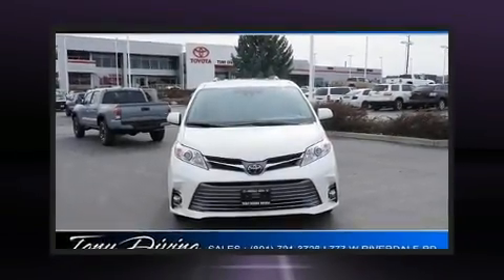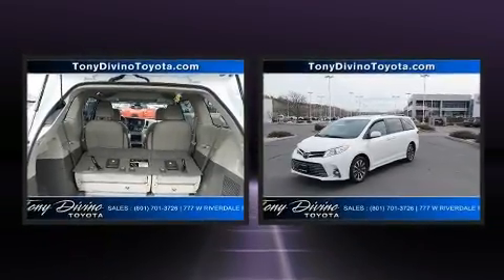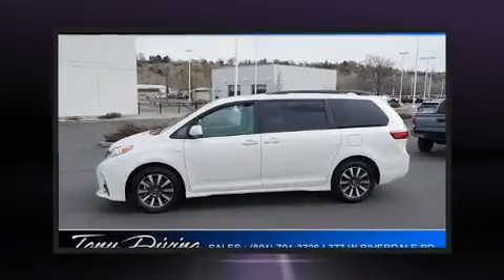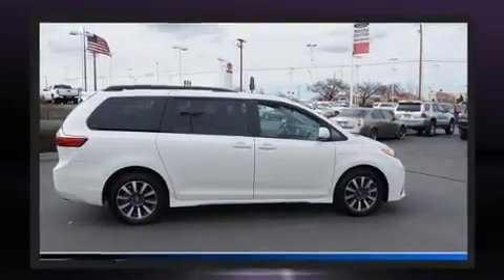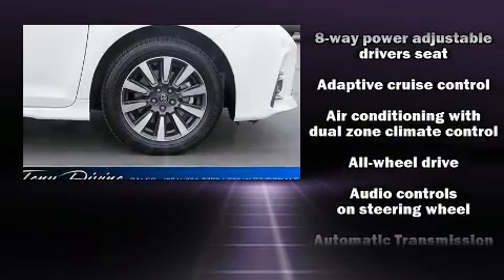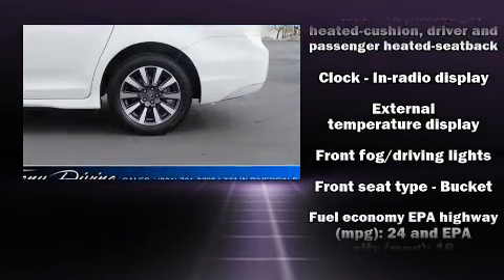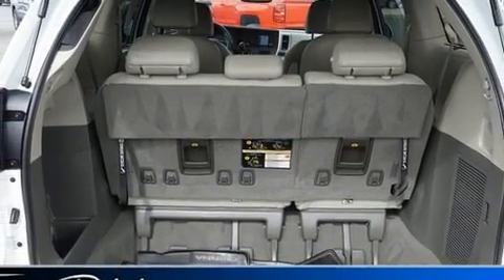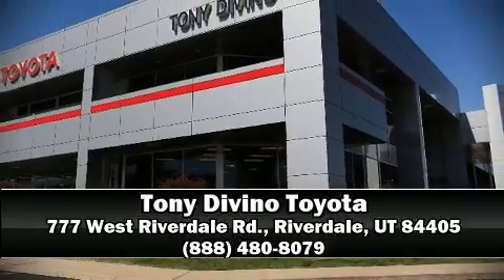2020 Toyota Sienna XLE 7 Passenger in Riverdale, UT 84405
777 West Riverdale Rd.

Here's a great deal on a 2020 Toyota Sienna. Smooth gearshifts are achieved thanks to the 3.5 liter 6 cylinder engine, and for added security, dynamic Stability Control supplements the drivetrain. This model accommodates 7 passengers comfortably, and provides features such as: power front seats, an automatic dimming rear-view mirror, front fog lights, power moon roof, heated door mirrors, lane departure warning, and air conditioning. Storage solutions are integrated throughout the interior, demonstrating thoughtful attention to detail. You and your passengers will enjoy the stereo system, which includes a CD player with MP3 capability, steering wheel mounted audio controls, and 6 well positioned speakers. In the event of a rollover collision, side curtain airbags provide additional protection for outboard seated passengers. A Carfax history report indicates just one previous owner. Our knowledgeable sales staff is available to answer any questions that you might have. They'll work with you to find the right vehicle at a price you can afford.